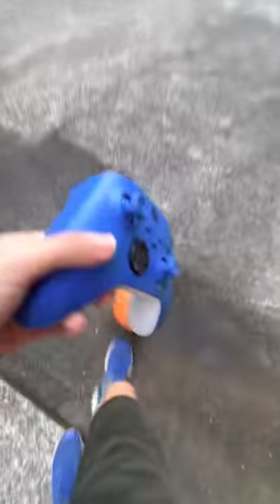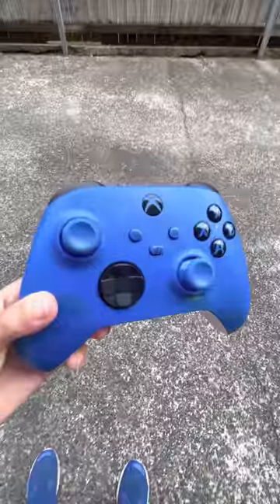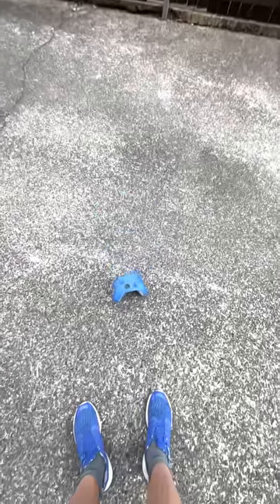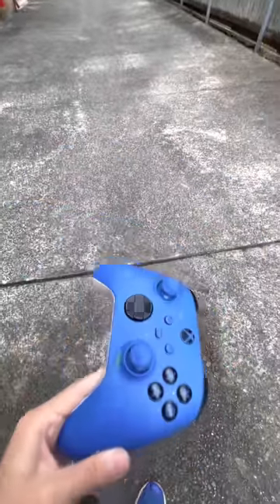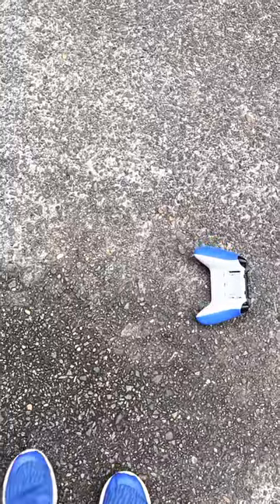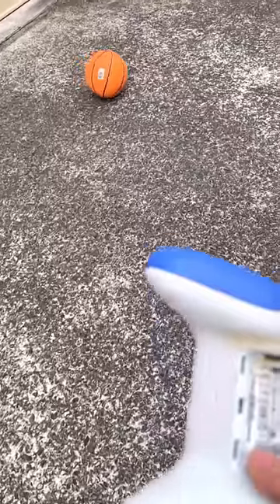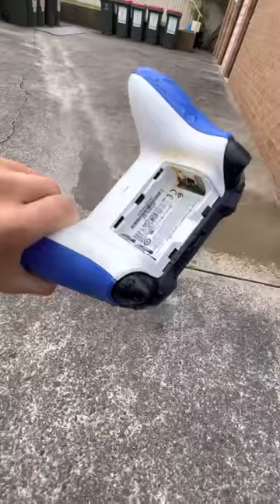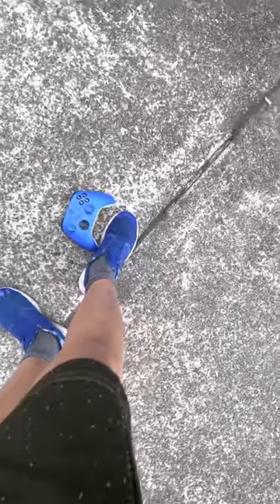Board smashing blue Xbox controller ￼